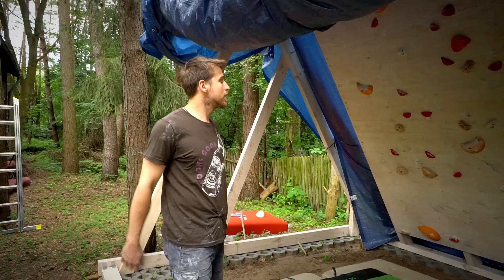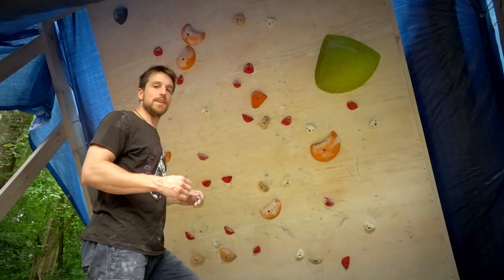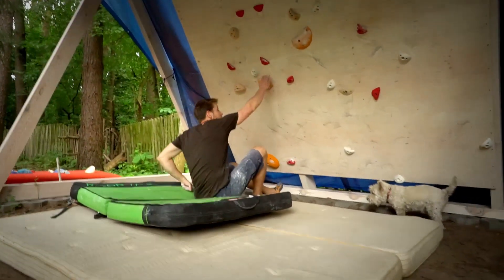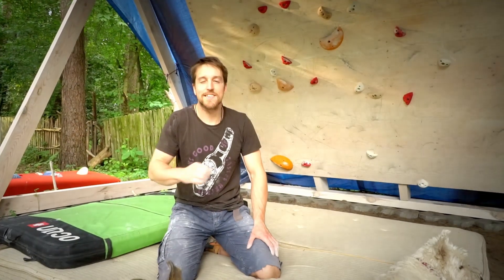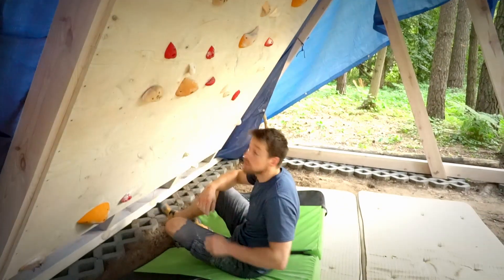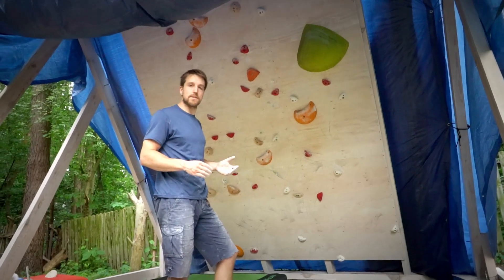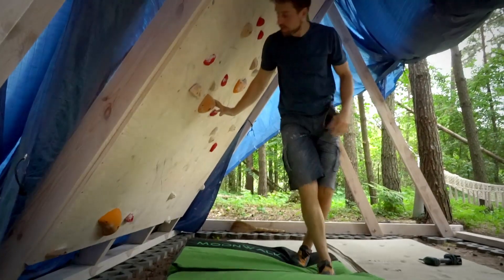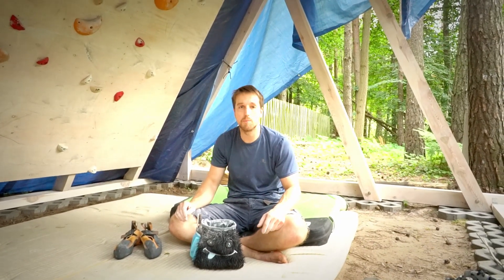Testing new boulders on our Home Climbing Wall [Climbing & Vlogging #1]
After a fun routesetting session it's time to do some testing... Kuba is up for the challenge!

Join us and see what boulders we've created and if at least some of the moves are possible ;)